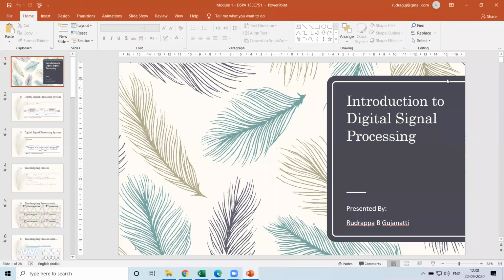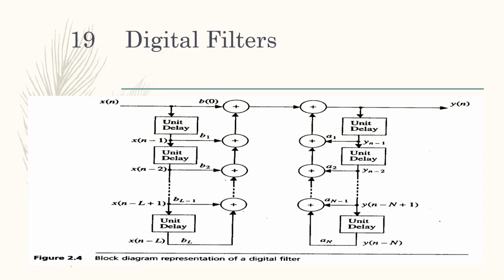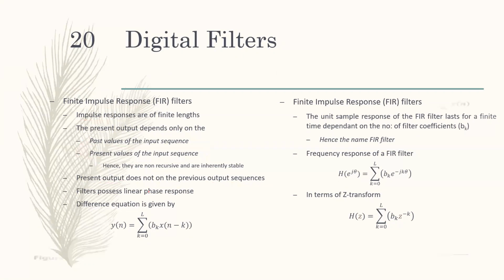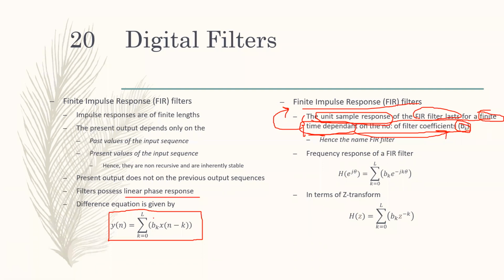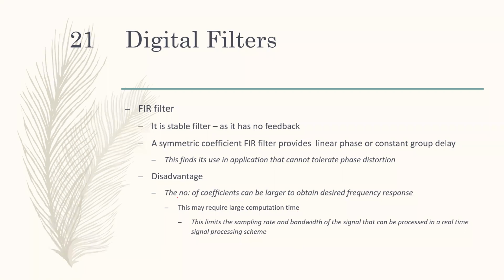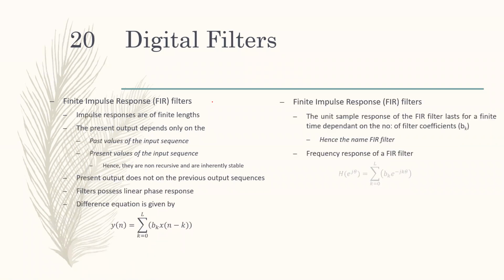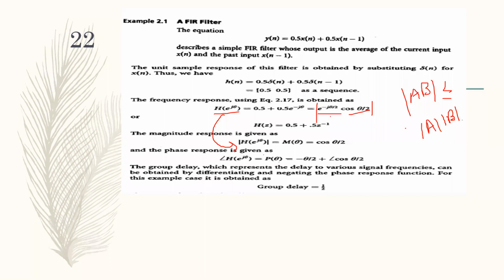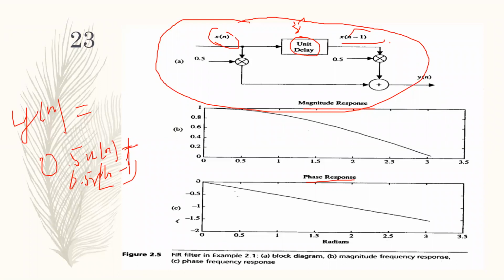10. DSP Algorithms and Architecture - FIR Filter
FIR Filter